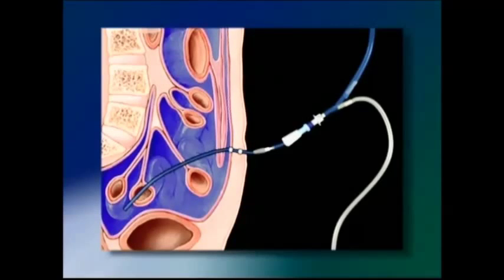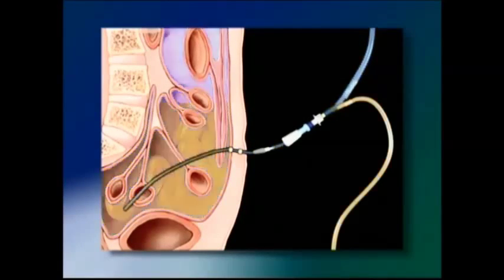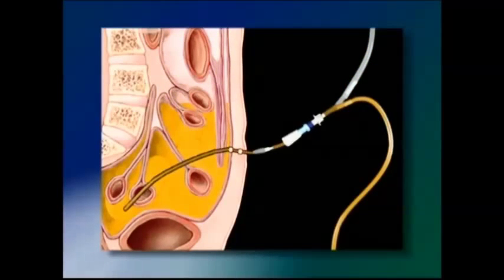How Peritoneal Dialysis Works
Renal Care